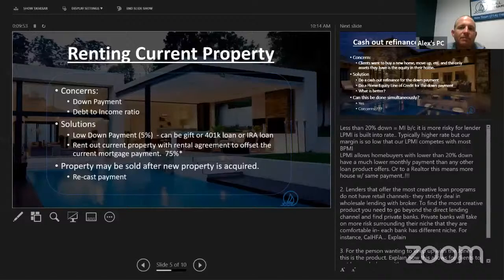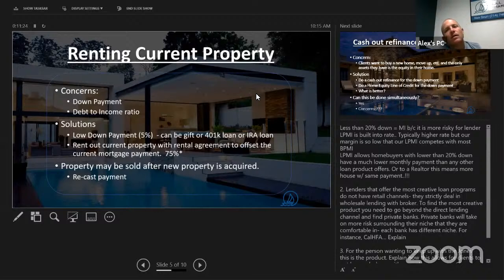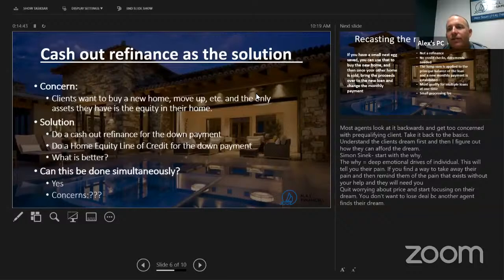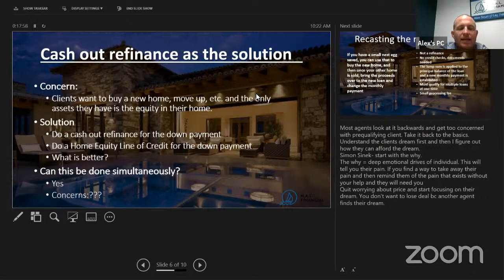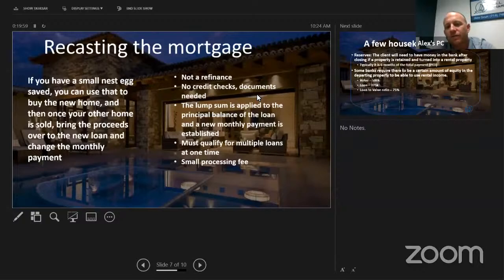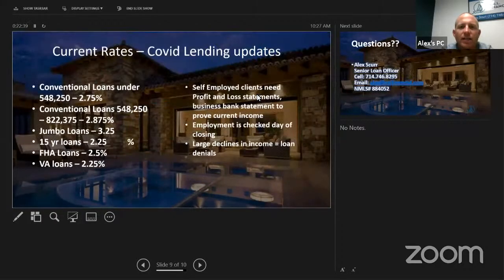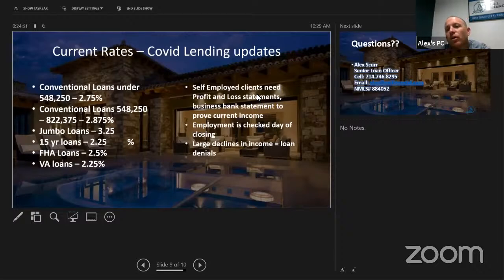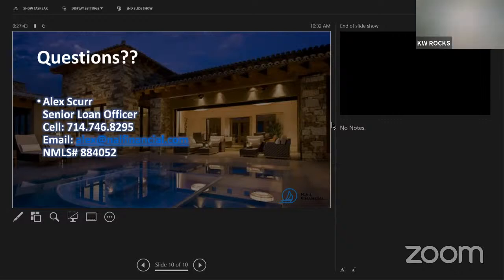6-18-21 Navigating Contingent Purchases with Alex Scurr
Navigating Contingent Purchases with Alex Scurr